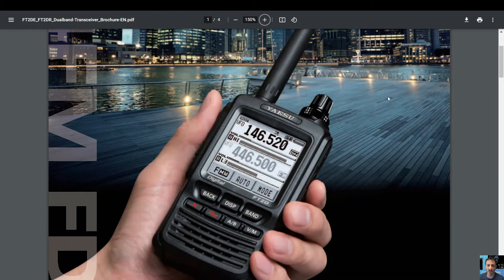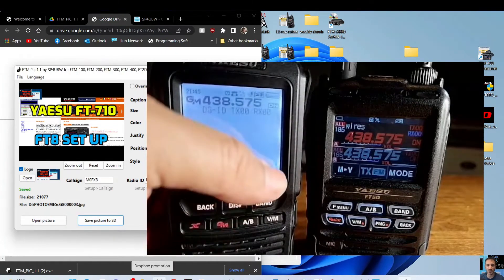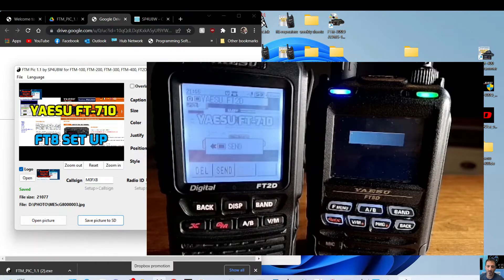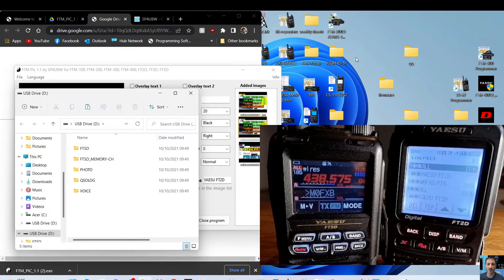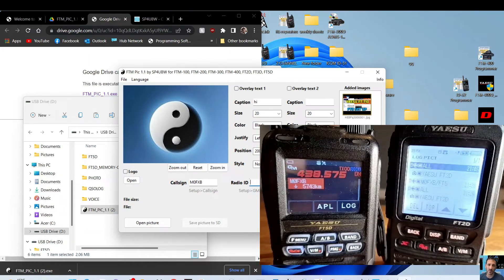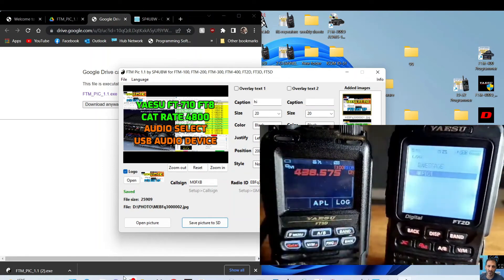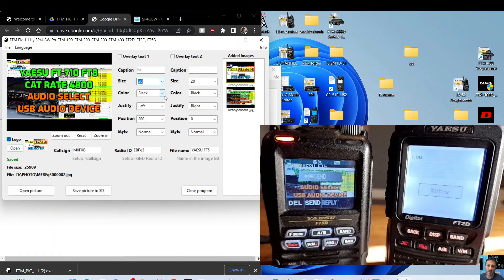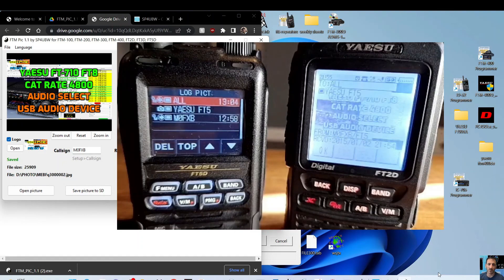YAESU FT2D - SEND PICTURES FREE PROGRAMME (SD CARD )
DOWNLOAD LINK THANKS DARIUSZ- SP4UBW